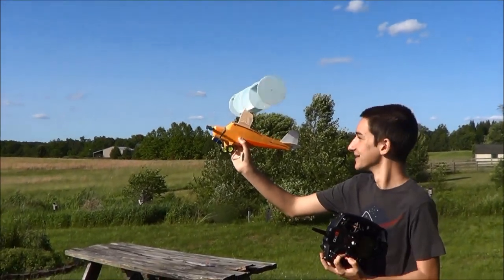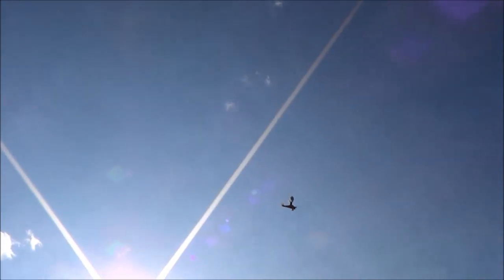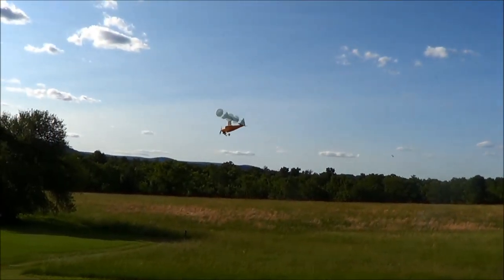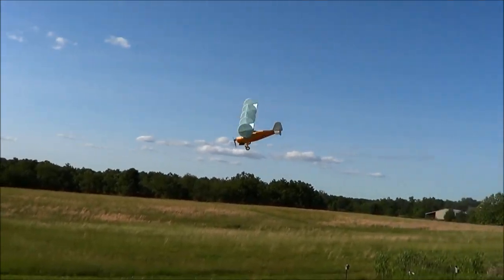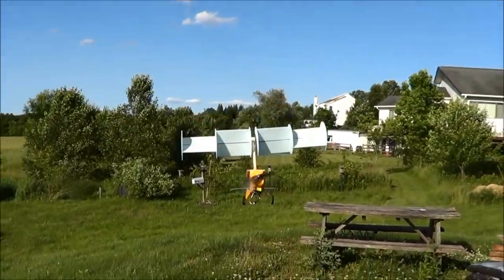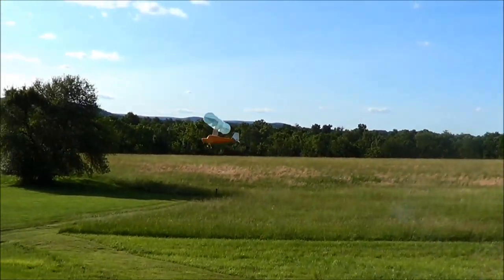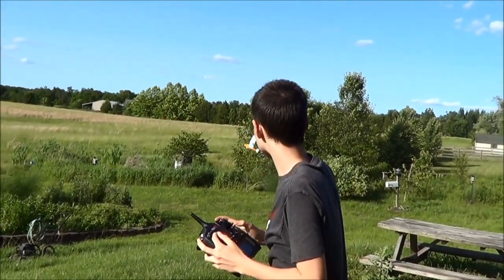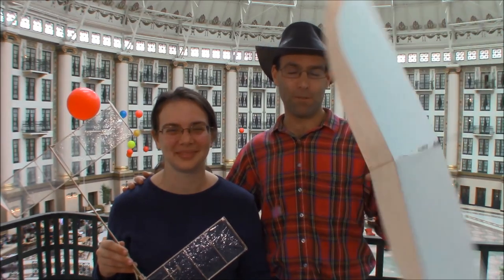Tumblewing Aerobatics and Autorotation with Ross Clements